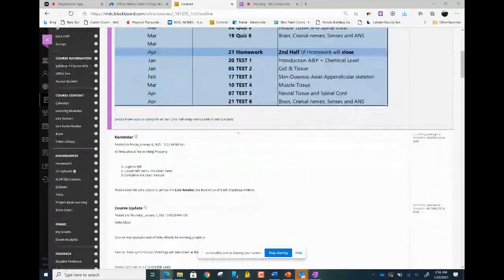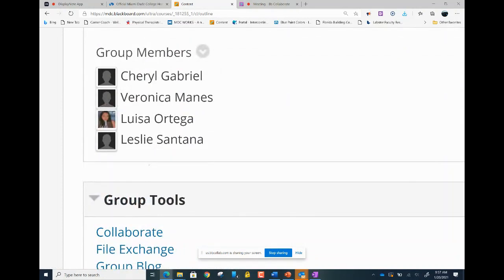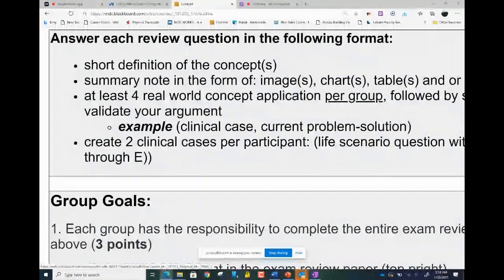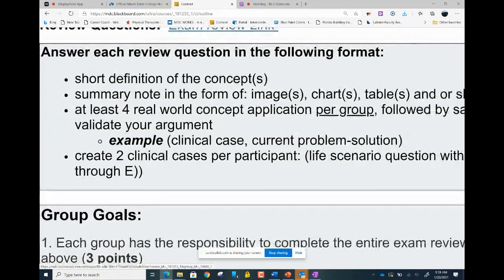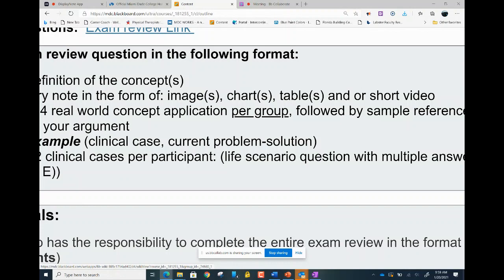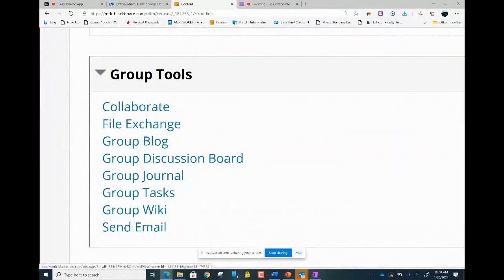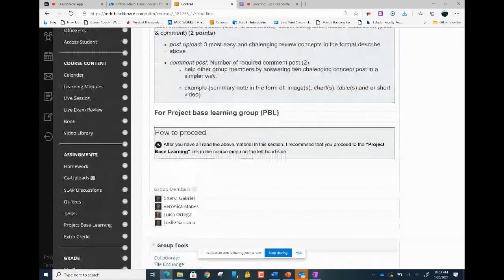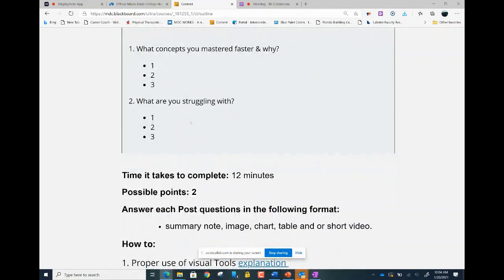ER Dgroup Discussions